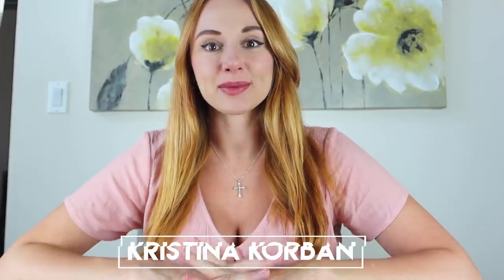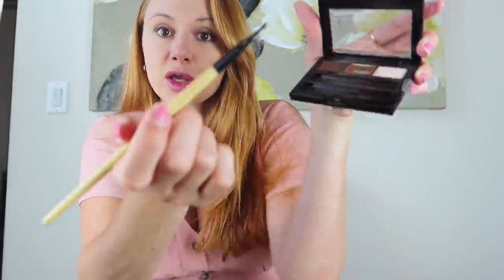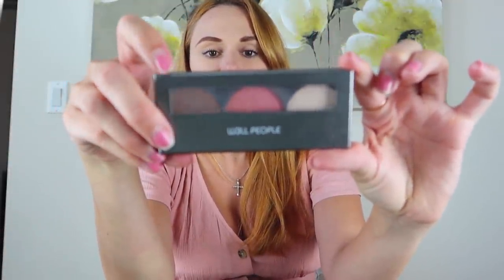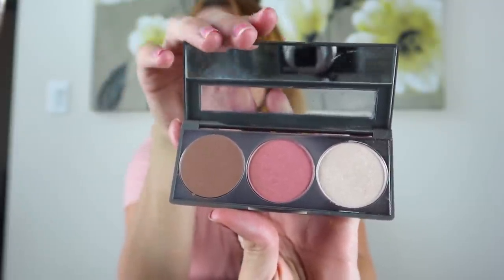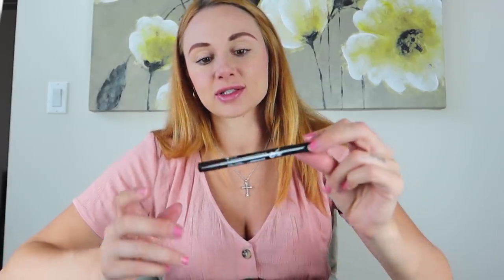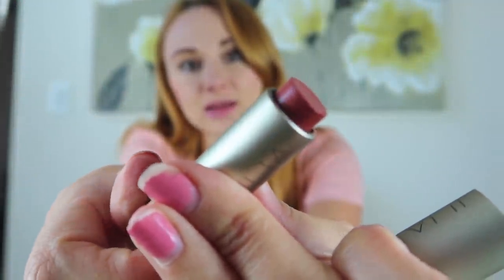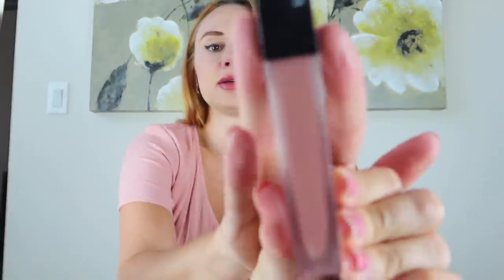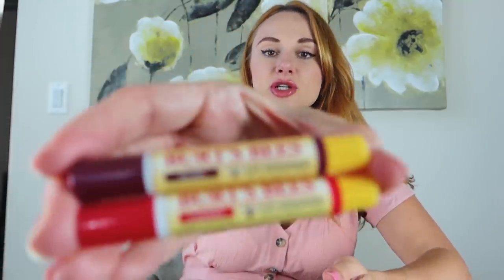My Everyday Pregnancy Safe Makeup Routine | Kristina Korban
This is my everyday pregnancy safe makeup routine! I've been using only pregnancy safe makeup and products during my pregnancy. This pregnancy makeup routine is super easy and quick. I show you my favorite natural makeup products for a carefree pregnancy. I hope you enjoy this quick makeup look!

PRODUCTS MENTIONED IN VIDEO:

Too Faced Peach Perfect Comfort Matte Foundation
Mineral Fusion Pressed Powder
Lancome Hypnose Drama Mascara
Maybelline Brow Drama Pro Palette
W3LL People High Vibrations Trio
SEPHORA COLLECTION Colorful Wink-It Felt Liner Waterproof
ILIA Tinted Lip Conditioner
Jane Iredale Glow Time Full Coverage Mineral BB Cream
bareMinerals Original Foundation
Lawless Soft Matte Liquid Lipstick
Burt's Bees Lip Shimmer